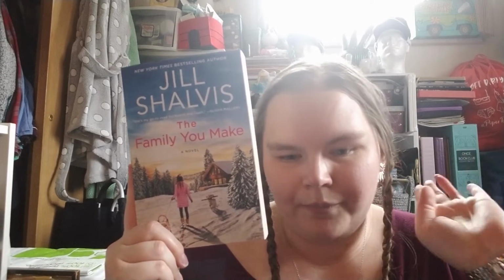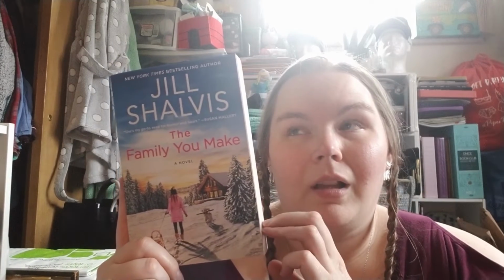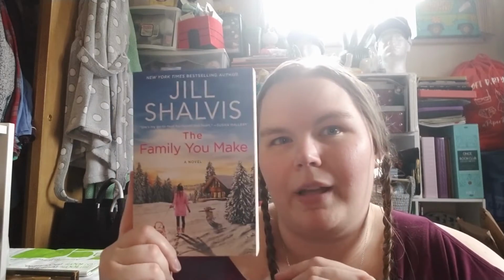Contemporary Romance Reader Tag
The Contemporary Romance Reader Tag! I recently rediscovered contemporary romances and thought this would be fun tag to do!

Questions:
1) What's the first contemporary romance you remember reading?
2) What's the last contemporary romance you read?
3) Who are your favorite contemporary romance authors?
4) Who are your favorite underrated contemporary romance authors?
5) What book do you recommend for a contemporary romance beginner?
6) What are your favorite and least favorite contemporary romance tropes?
7) What are your favorite contemporary romance settings?
8) What was your favorite contemporary romance you read last year?
9) What are your top 3 all time favorite contemporary romances?
10) What are your most anticipated contemporary romance releases this year?
11) Tag some contemporary readers to take this tag.

New Releases:
4/28 - Brutal Vows by JT Geissinger
5/24 - Secrets We Whisper in the Moonlight by Rachel Higginson
6/14 - The Friendship Pact by Jill Shalvis
6/21 - Fake It Till You Bake It by Jamie Wesley
7/4 - Bright Like Wildfire by Juliette Cross
8/9 - Her Unexpected Roommate by Jackie Lau
8/23 - Love on the Brain by Ali Hazelwood
9/20 - Finding Gene Kelly by Torie Jean
10/25 - The Stand-Up Groomsman by Jackie Lau
11/29 - Ship Wrecked by Olivia Dade